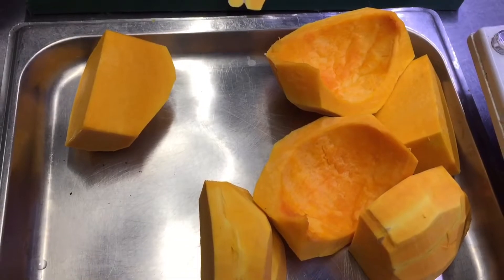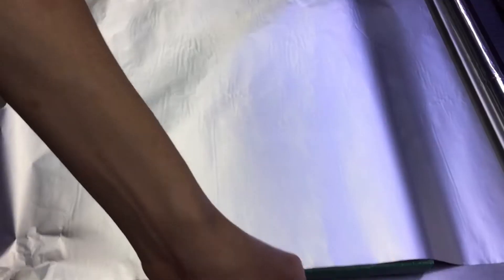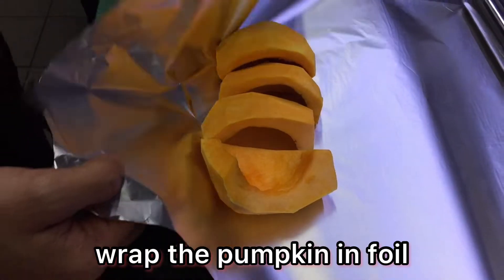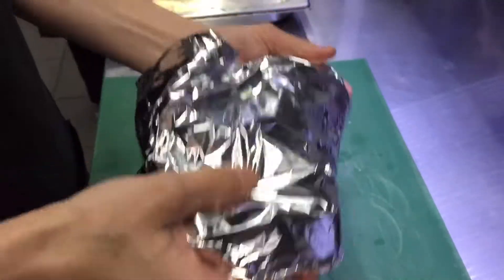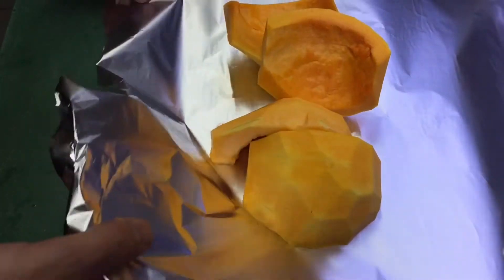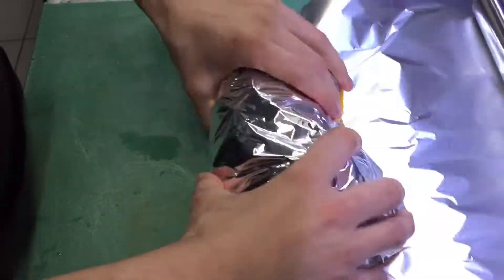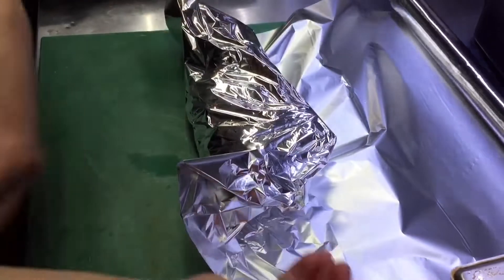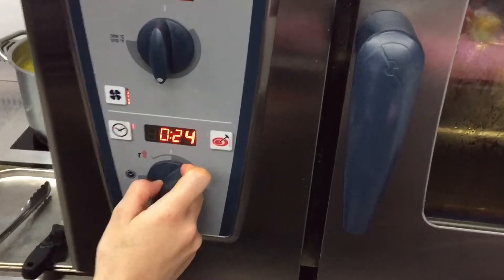Smooth Pumpkin Puree Recipe |Homemade Pumpkin Puree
I will show you how to make pumpkin puree and you can use pumpkin puree for pumpkin pie as well. Delicious recipe, easy recipe.

•• Recipe:
1 pumpkin
bake until tender in the oven
add butter (100g) when the pumpkin is baked
 a little salt and sugar

My friends, if you liked the video, you can help the channel develop:

WRITE A COMMENT or ask me a prescription question.  I will be glad to answer you friends.